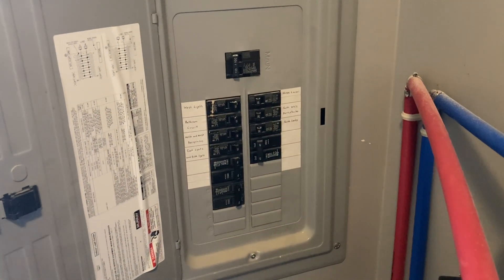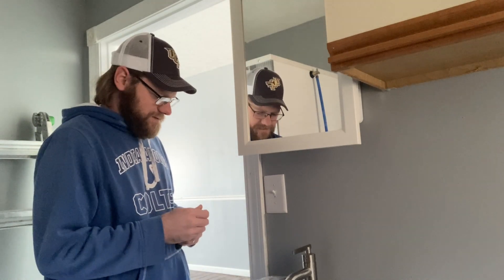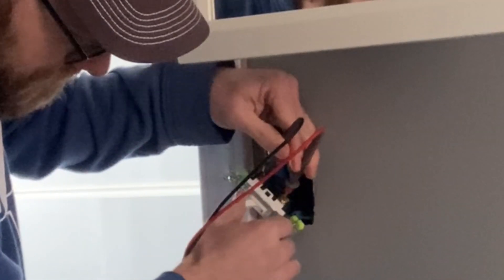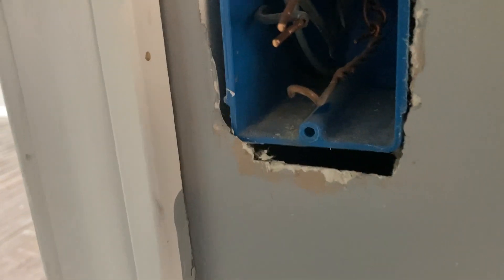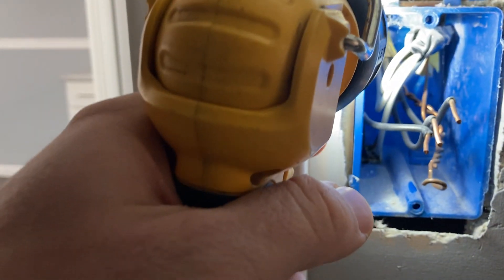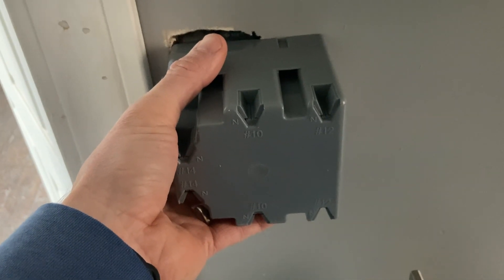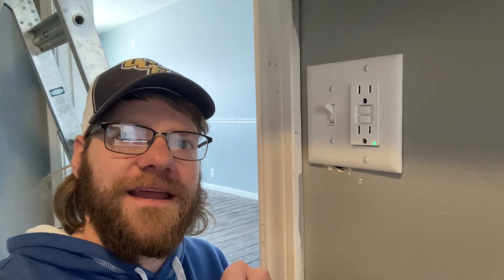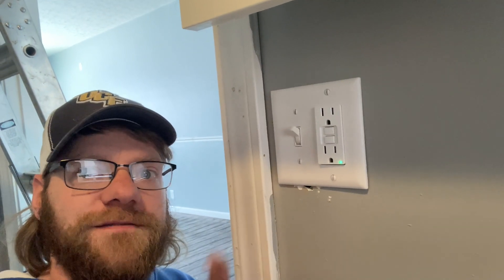How to Add a GFCI to an Existing Circuit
Learn how to add a GFCI outlet to an existing circuit in your home, a crucial electrical safety upgrade that can help prevent electrical shock and even death. In this DIY electrical tutorial, we'll walk you through the step-by-step process of circuit upgrade, from planning to installation, to ensure your home wiring is safe and up to code. Whether you're a seasoned DIYer or a beginner, this video will guide you through the process of installing a GFCI outlet, providing you with the knowledge and confidence to tackle this important home improvement project. By the end of this video, you'll know how to add a GFCI to an existing circuit, ensuring your home and family are protected from electrical hazards.